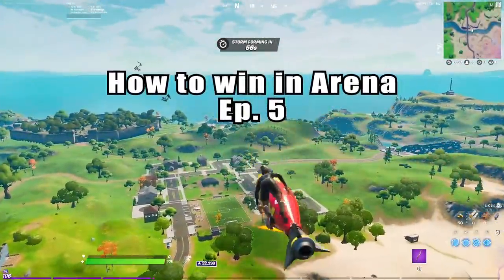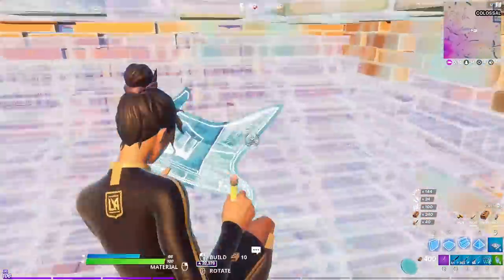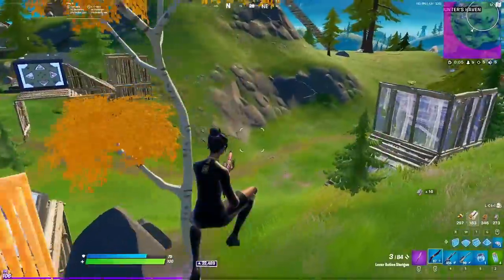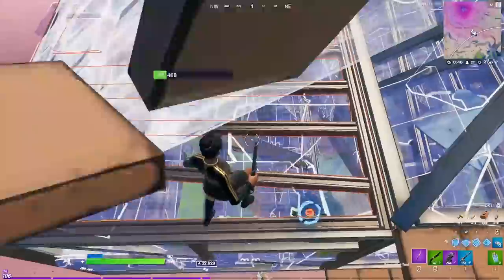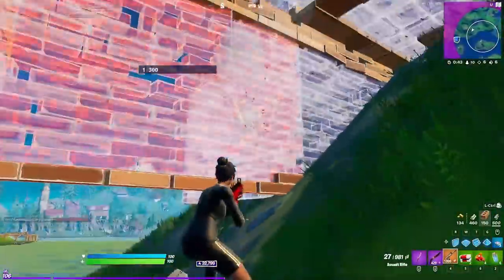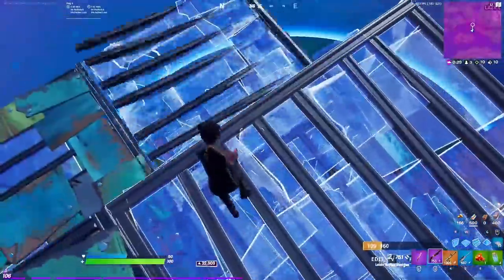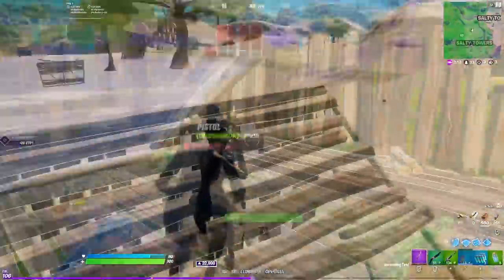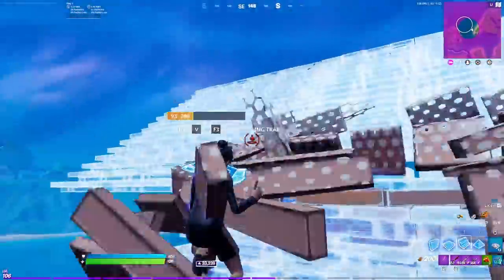How to Win Arena Games (Step by Step) Ep. 5 ~ 3 Wins in a Row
Hope these tips help you out!
Songs:
Lofi Hip Hop Relax & Study Vol. 4 - Bound by LOFI PANDA
Lofi Hip Hop Relax & Study Vol. 4 - Piano On The Moon by LOFI PANDA